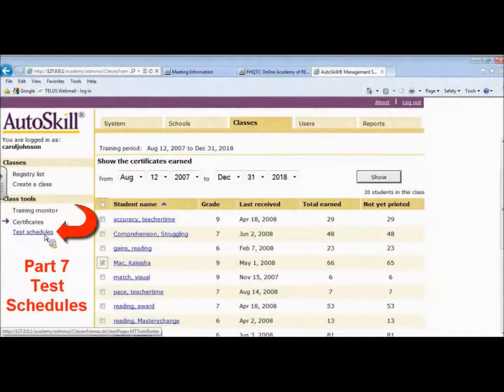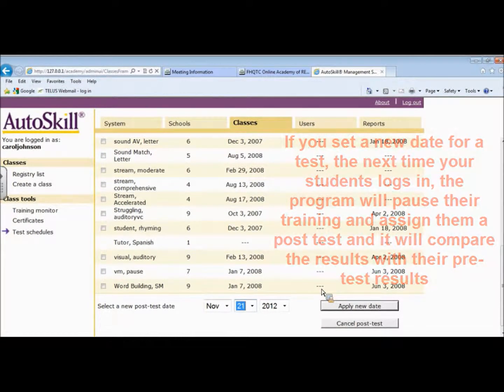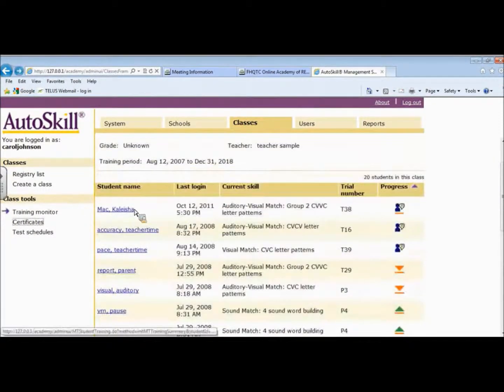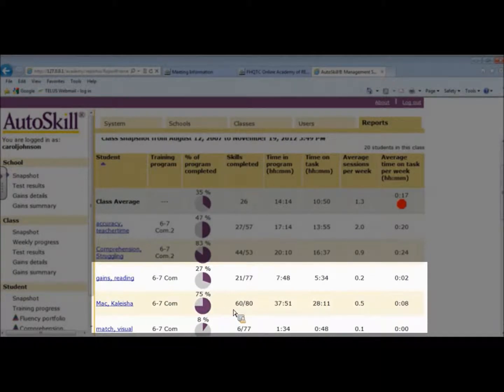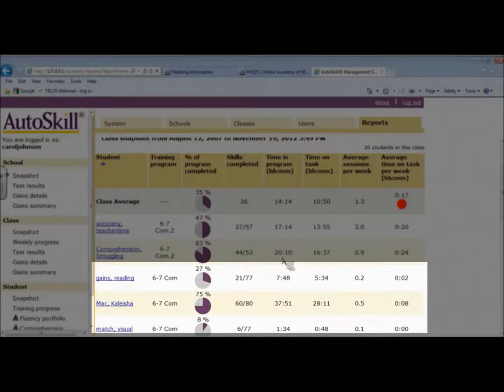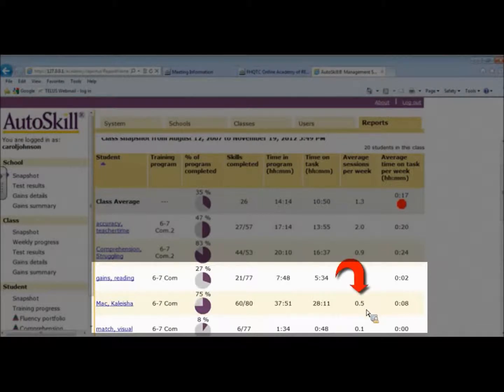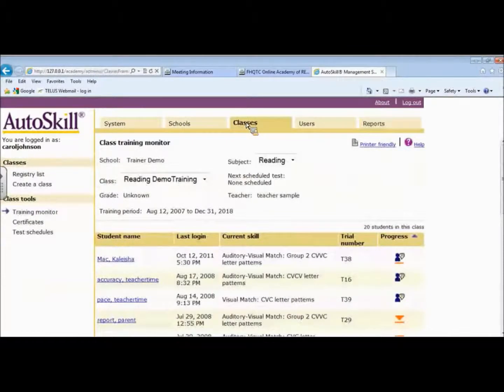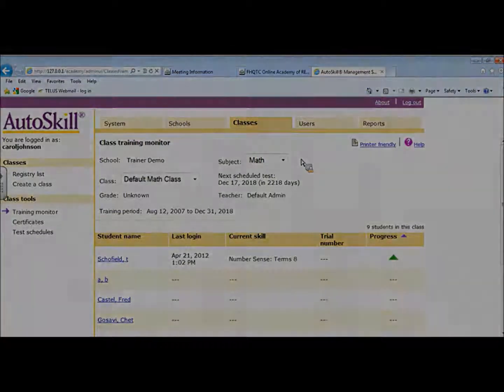Academy of Reading Management 2012 Part 7 Schedules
This is video #7 tutorial explaining how to use the Academy of Reading Management program - "Schedules"